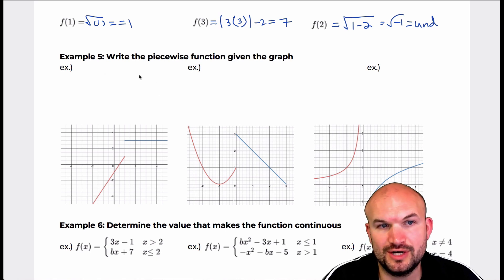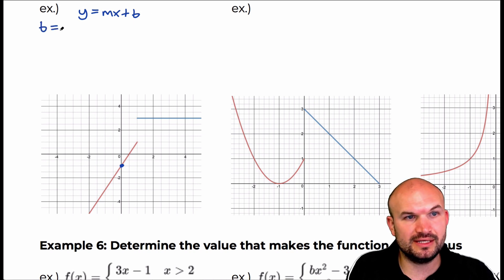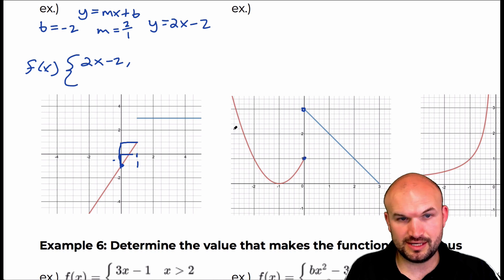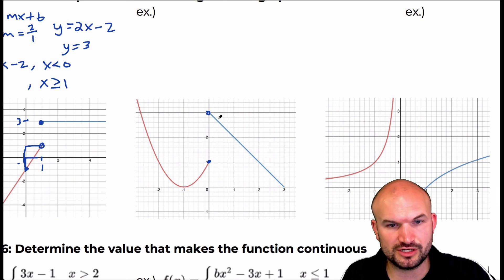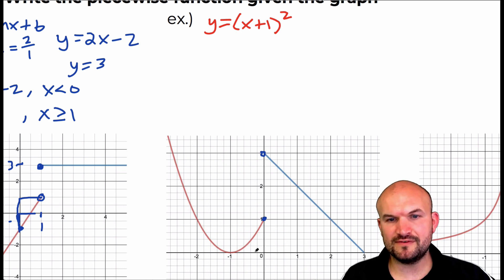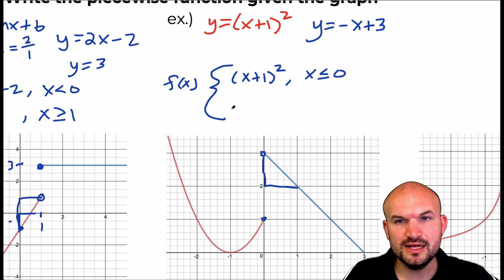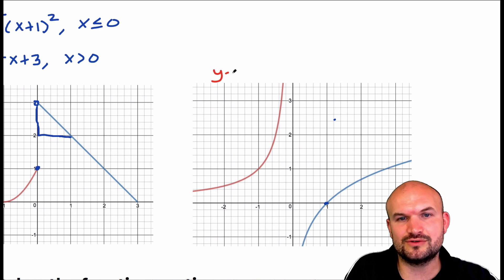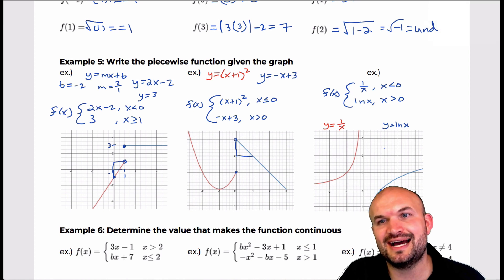Write the Piecewise Function